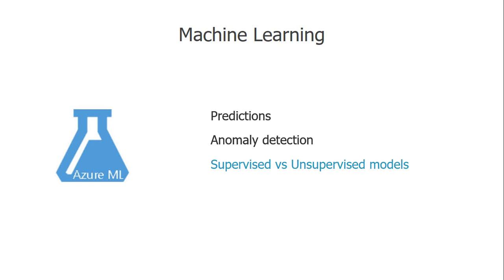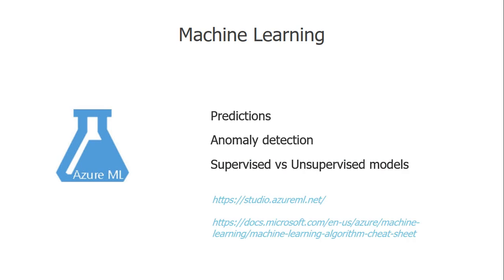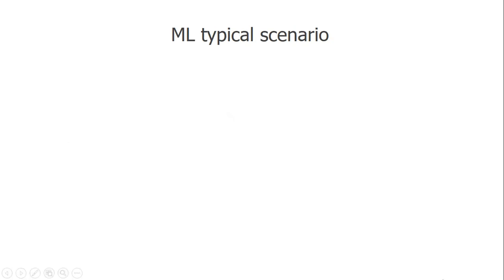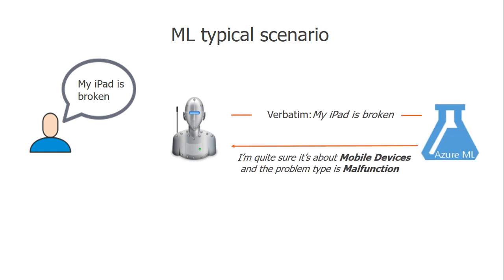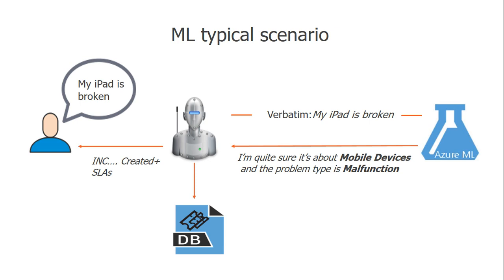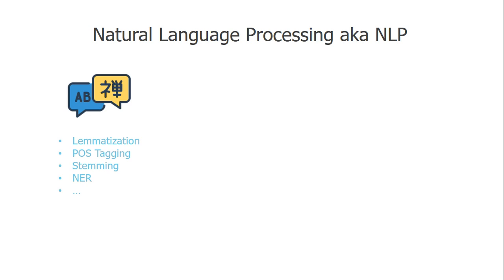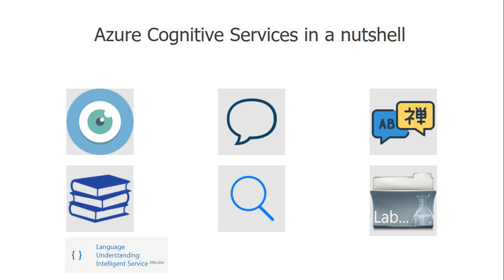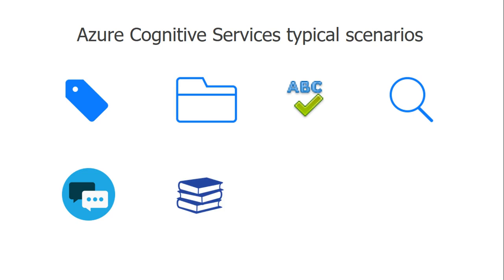Cognitive Services - Episode 1 - Setting the scene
In this episode, I will draw the AI landscape of the Microsoft ecosystem. I want you to be a little more familiar with fundamental topics such as Machine Learning, Deep Learning and Natural Language Processing which might sound a little bit confusing for many developers. Once the high-level concepts will be covered, I'll make an introduction of the Azure Cognitive Services and I'll try to quickly answer the "what's in it for me" question out of real world examples mapped to the various services. If you're a hardcore developer, you might be disappointed by this episode as I will not show code yet, but by the end of it, you should understand when to use what and how to manage customer expectations. For the "how to bits", I invite you to join me at Episode 2.